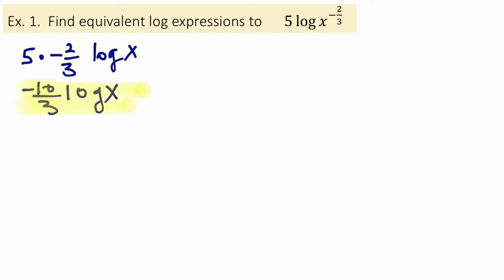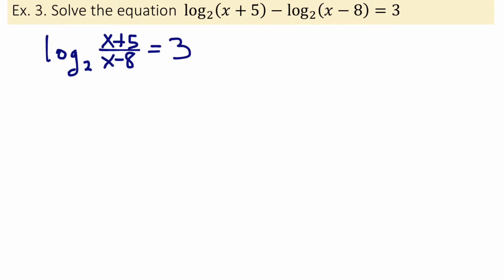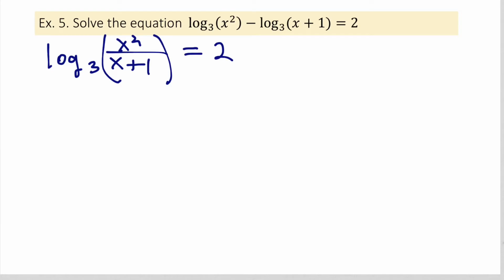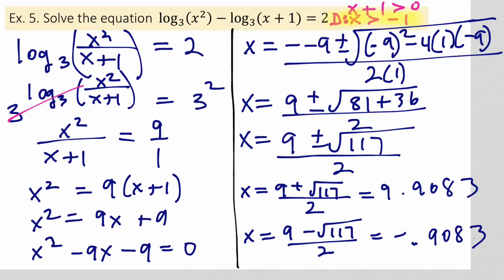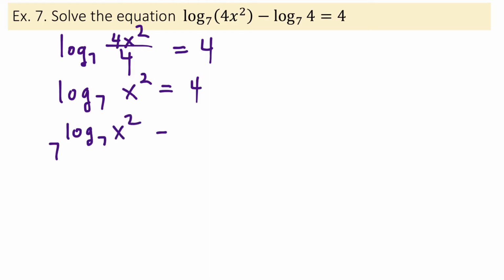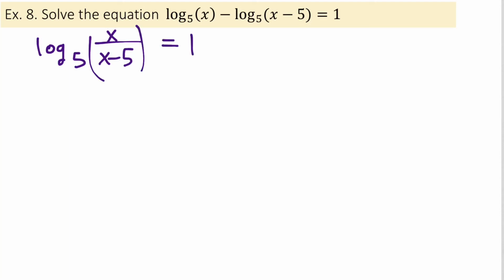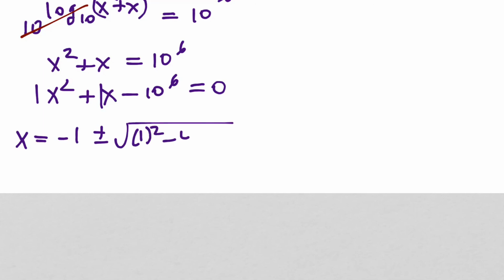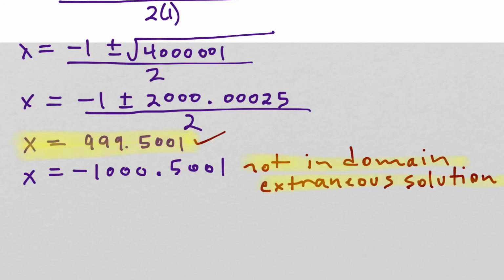Solving Log Equations using Properties